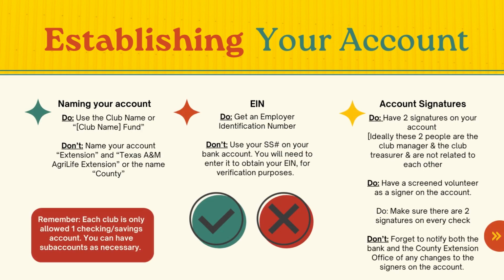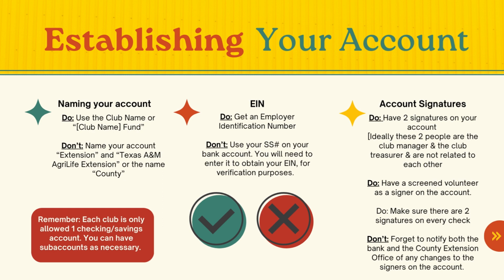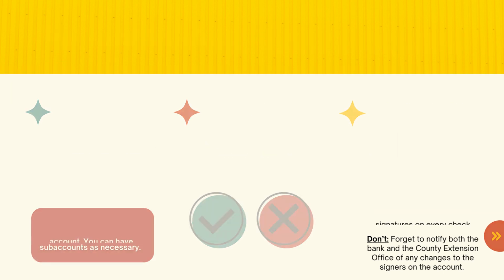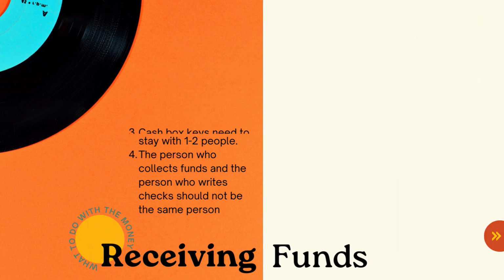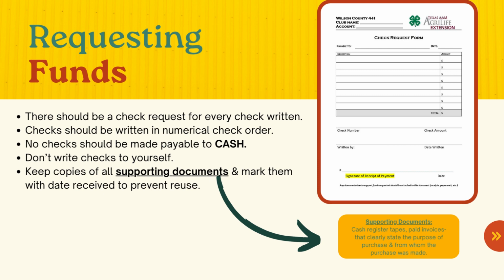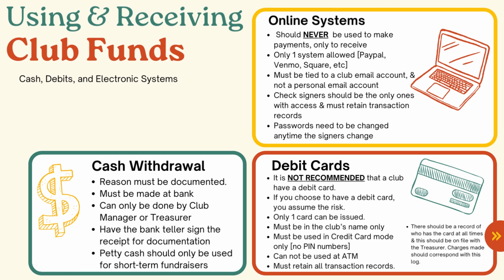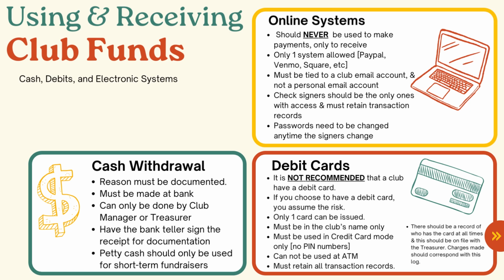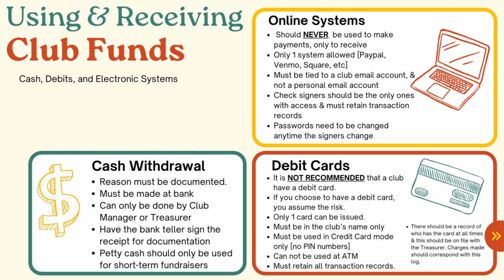Have more Sense than Dollars-Financial Management Training, Part I